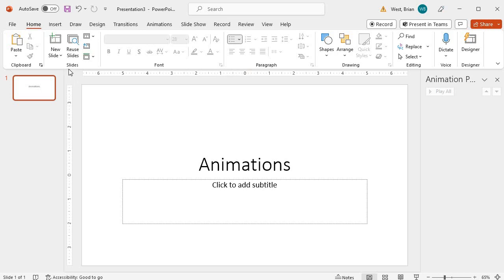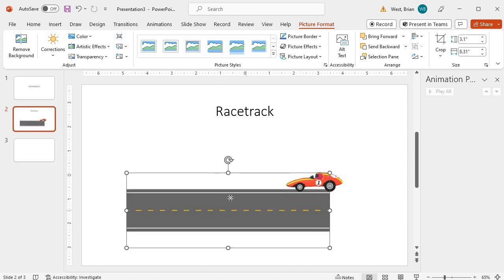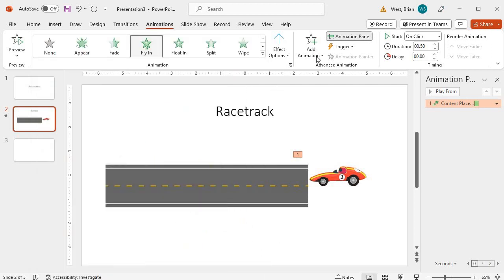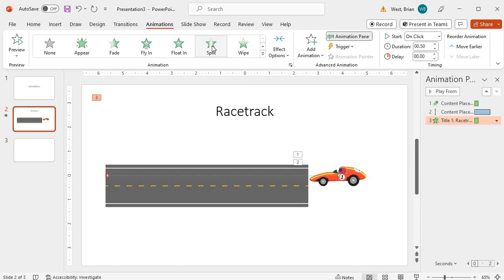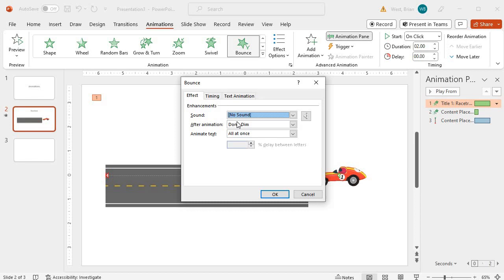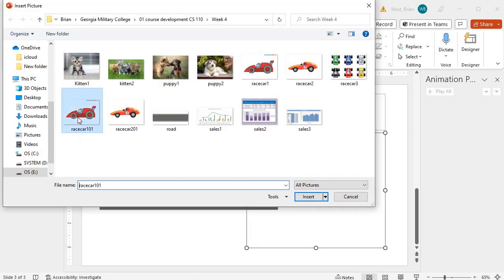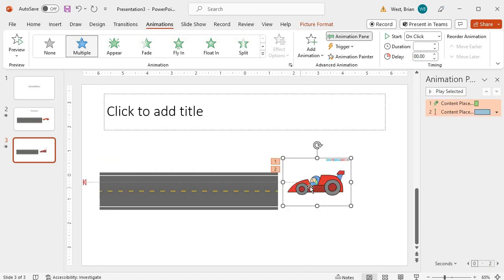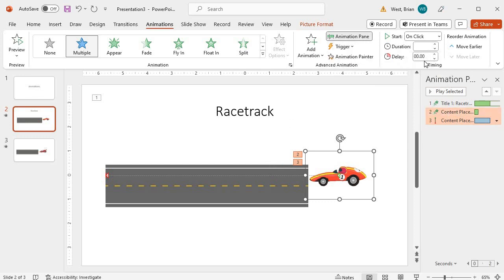30 Animations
PowerPoint - This video walks you through adding animation movement to your presentation.